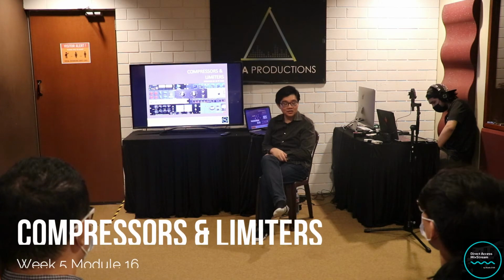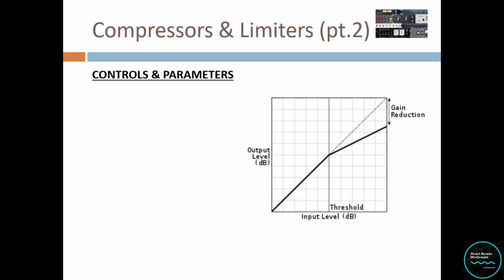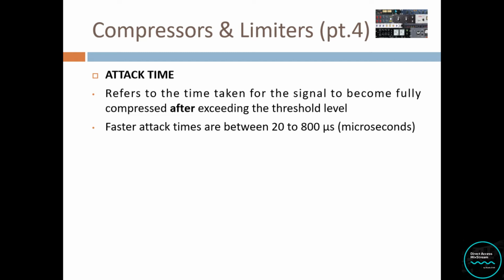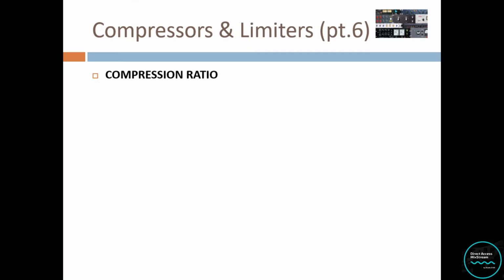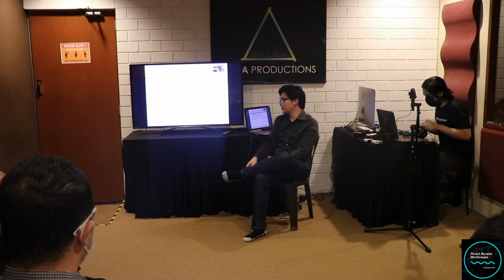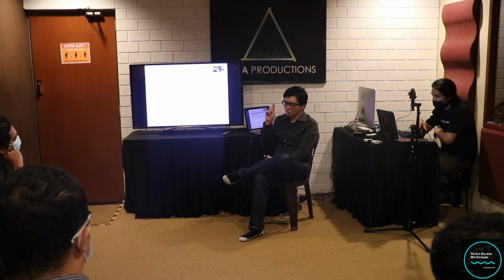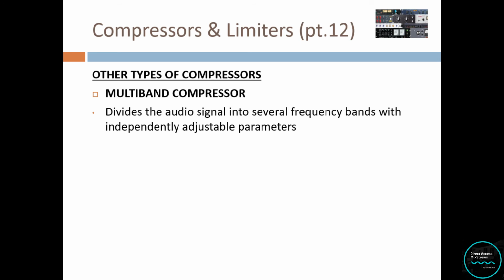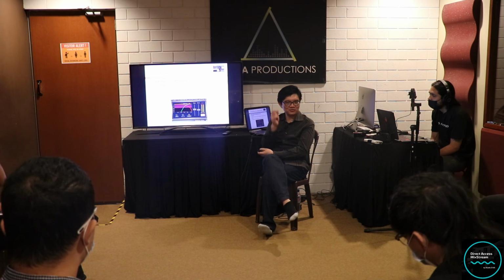Direct Access 1.0 Music Production Workshop : Compressors & Limiters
In this module we study the parameters of compression/limiting; threshold, ratio, attack, release and make-up gain. We look at the various types of compressors; tube, FET, VCA, multiband etc.